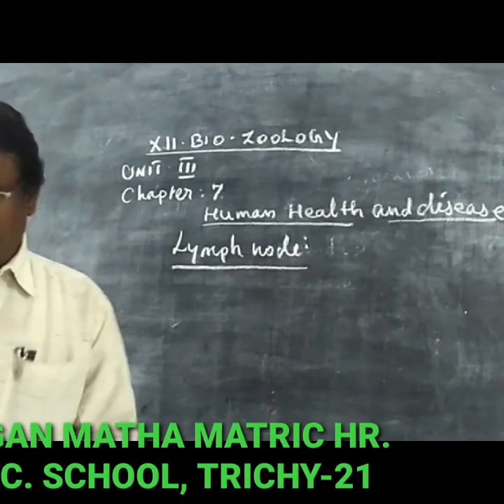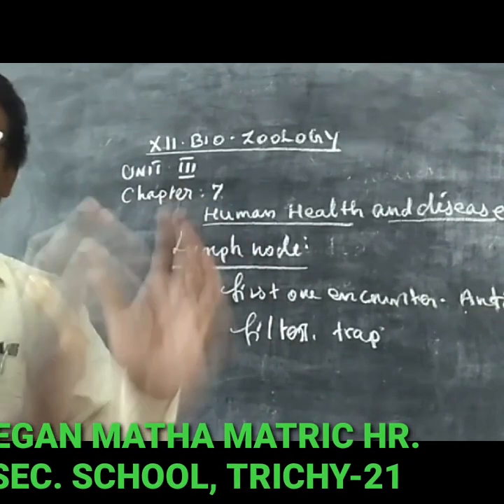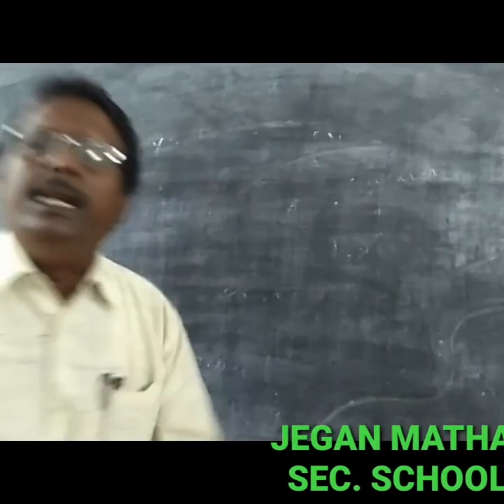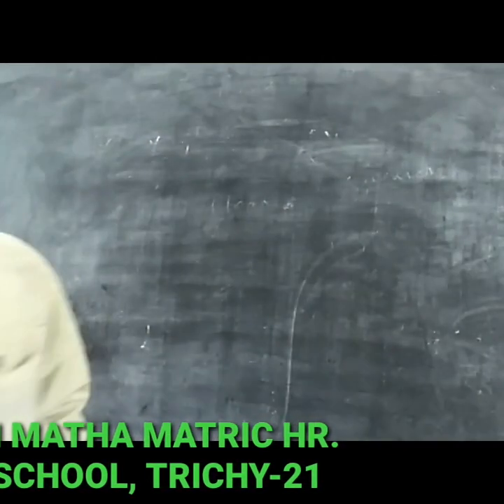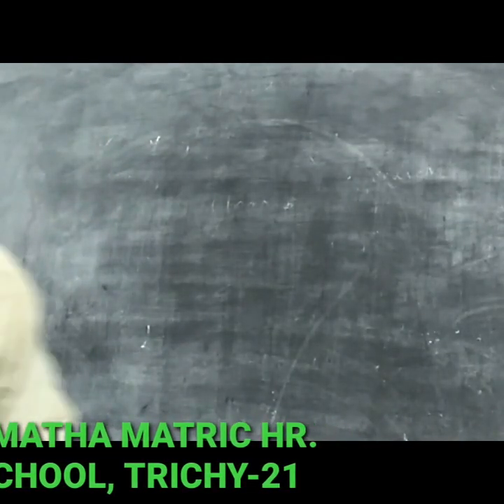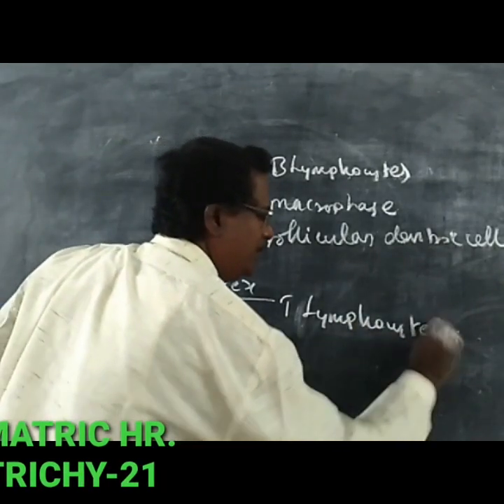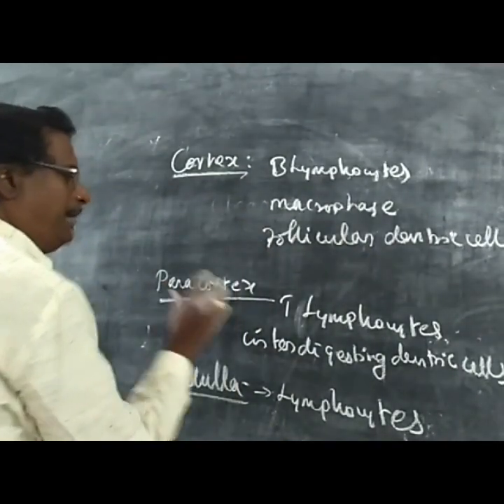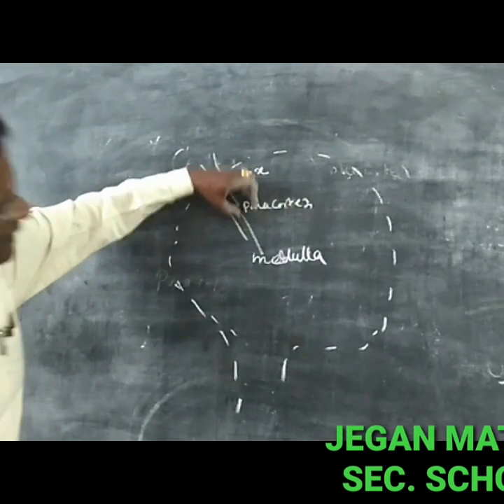STD XII BIO ZOOLOGY HUMAN HEALTH AND DISEASE (LYMPH NODES)